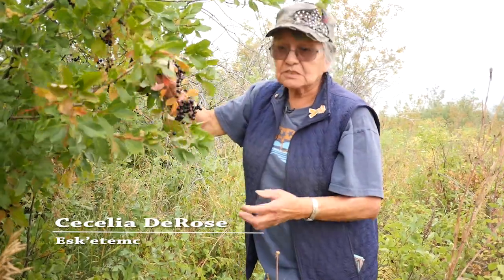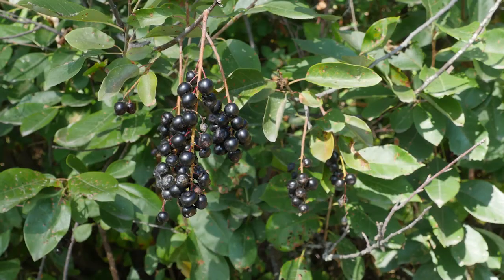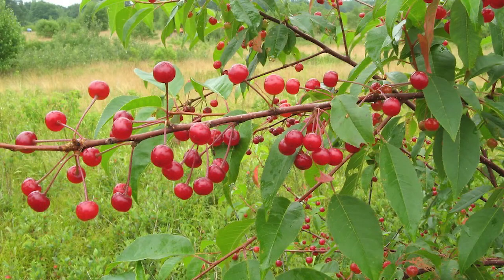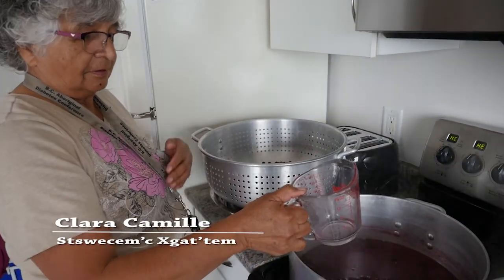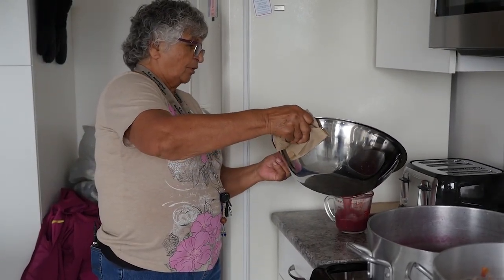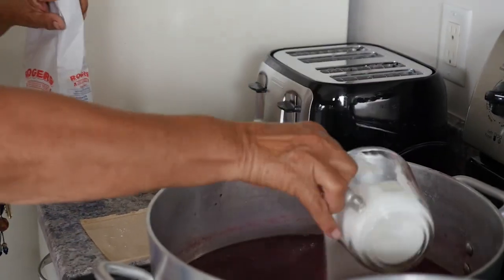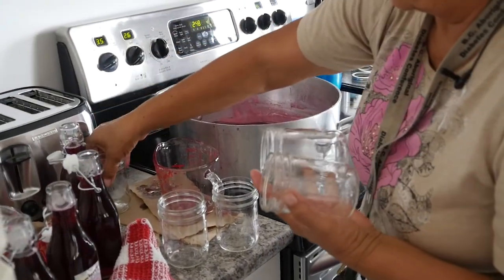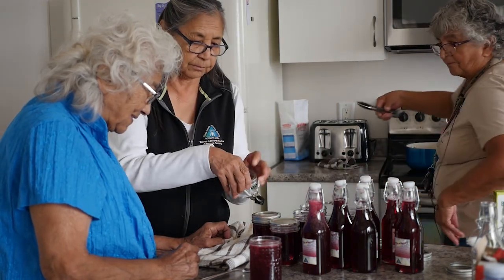Melamen - Chokecherry Syrup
Community Elders gather choke cherries and teach the process of producing choke cherry syrup.